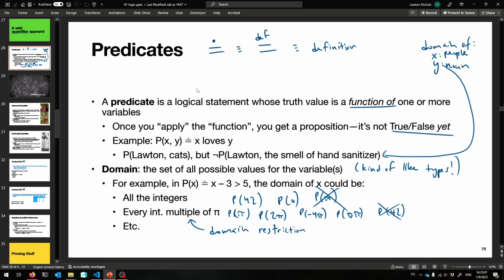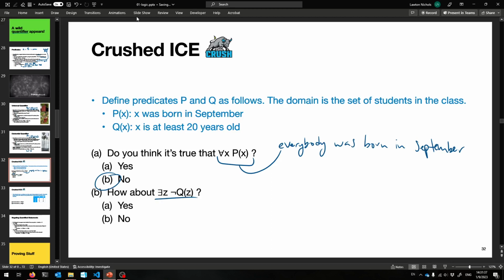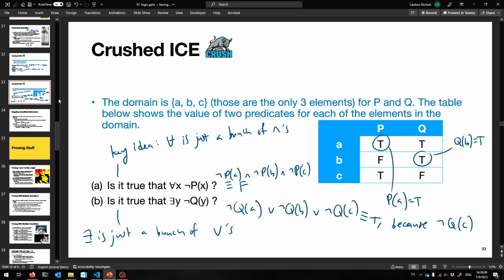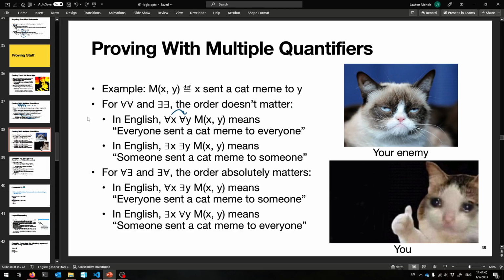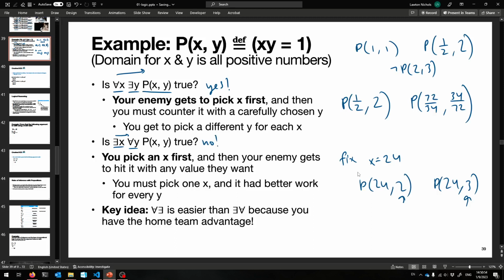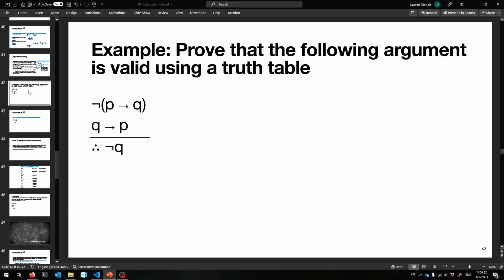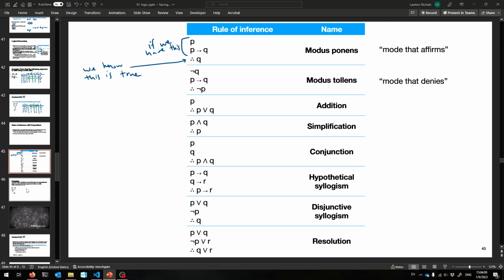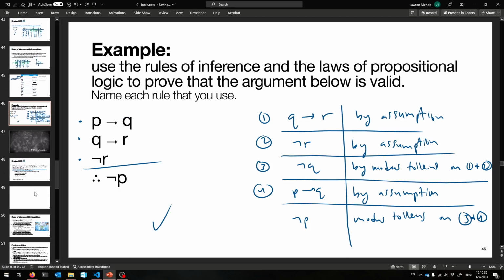(S23) CSCI 26 Lecture 3